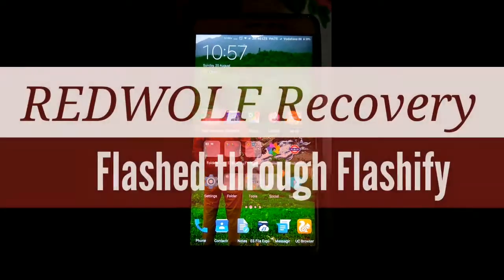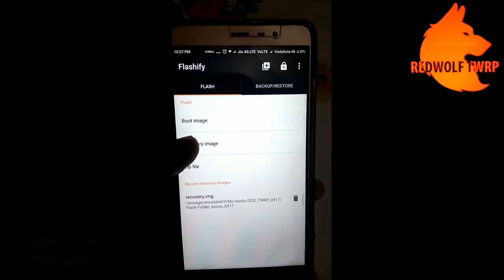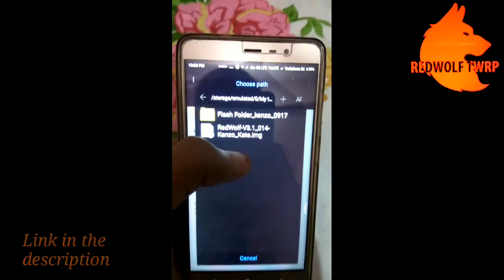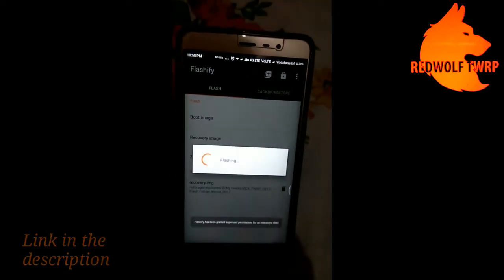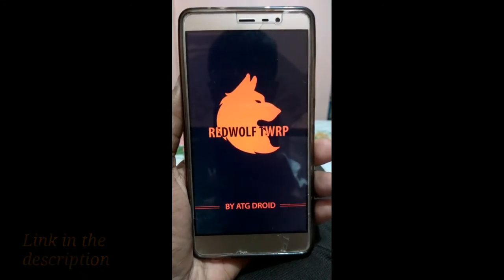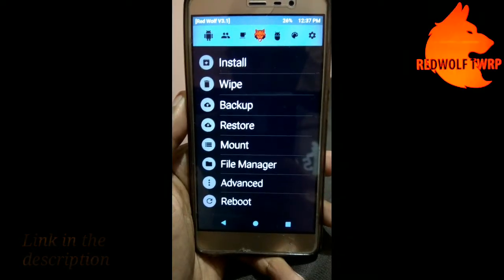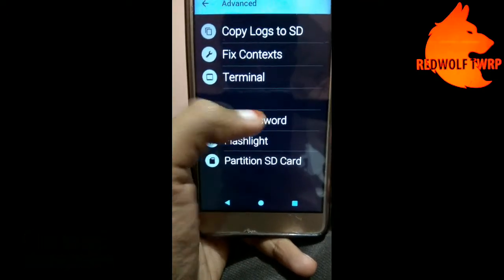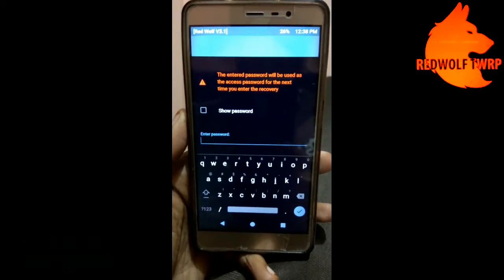Redwolf recovery (1st Password protected recovery!!)...For flashing miui 9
Red Wolf Recovery is custom recovery based on TWRP source code however some things are working here slightly different then you might expected. The main objective of this project is to provide stable recovery with features which you have never seen before in a recovery and which have not been accepted for adding to the official source code of TWRP. This recovery is also first recovery on the world with password protection.
Translated to EN & CZ
- Password protection
- Flashlight
- Built-in latest Magisk, SuperSU & AromaFM
- Lots of built-in scripts from community
- Ability to activate Night mode
- You can backup all partitions
- Ability to activate tap to wake
- Ability to set custom id for backup folder & ADB
- You can flash boot logo & modem directly in the recovery
- Automatic deactivation of the stock recovery
- You can change the current governor on which recovery is currently running
- Automatic MIUI boot image patching
- Recovery can notify you about the completed backup/restore/installation using the notification diode.
- Support "set on boot" settings. * Changes for security reasons *
- Folder with backups in internal storage can be only accessed from recovery
- ADB isn't starting automatically at the start of the recovery. You have to activate it in recovery
- MTP isn't starting until user enter correct password - Deactivated TWRP theme engine Download Link(s): Latest build for Kenzo & Kate (3GB RAM variants only!)
Installation instructions: - Download the IMG file and flash it the way you want.
You can use Flashify, Official TWRP app, rashr, fastboot or MiFlash
Known Bugs: - Recovery isn't working on 2GB RAM variants of Redmi Note 3.
Warning: Please remember that recovery with password protection isn't still a full protection for your phone. Red Wolf can only prevent unauthorized access to your device from recovery. But your device can be still reinstalled using fastboot or Miflash.
Credits: ATG Droid (xda)